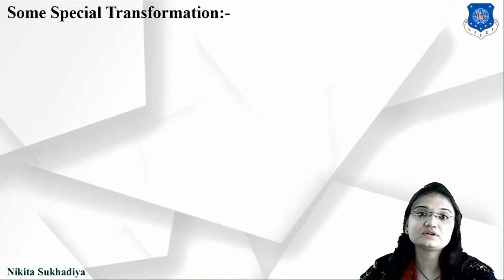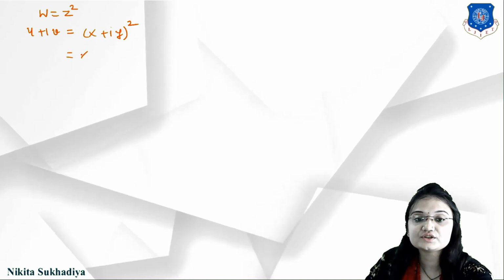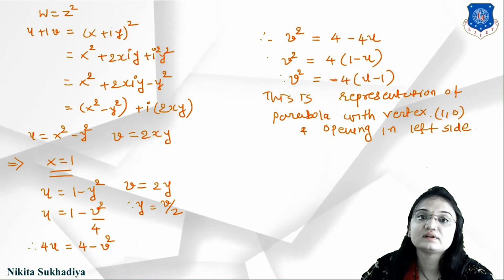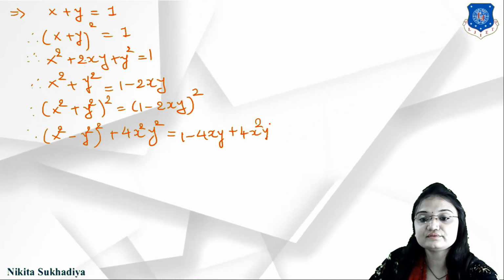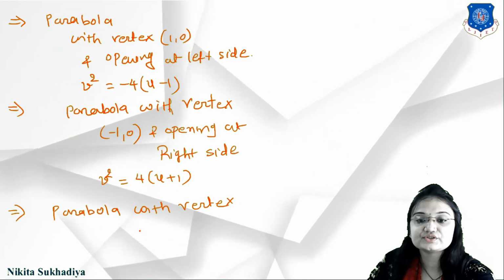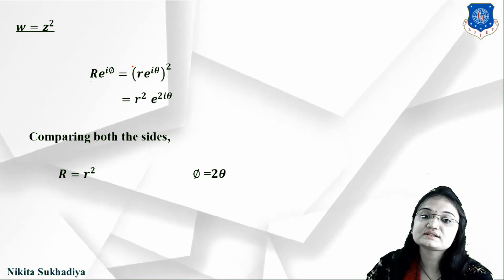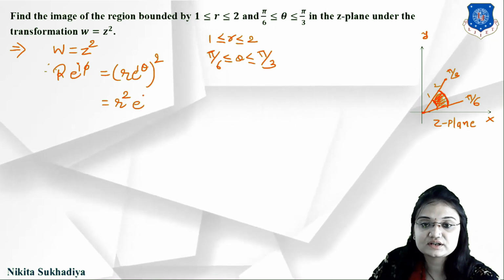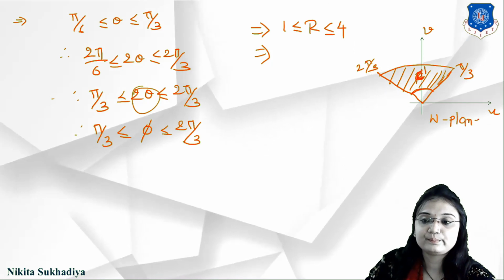L-15 _Some Special Transformation _Conformal Mapping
Semester- III
Subject-Complex Variable and Partial Differential Equations
LJIET